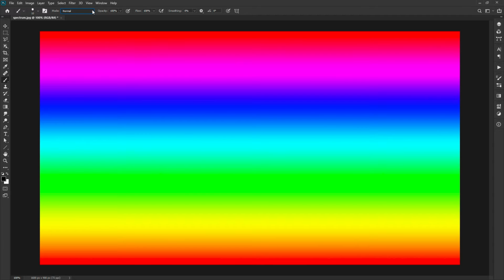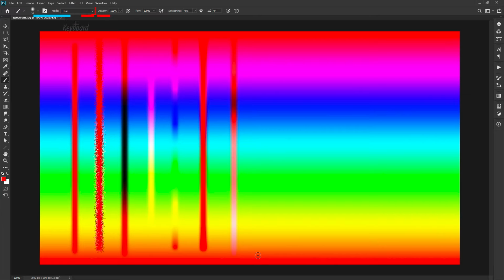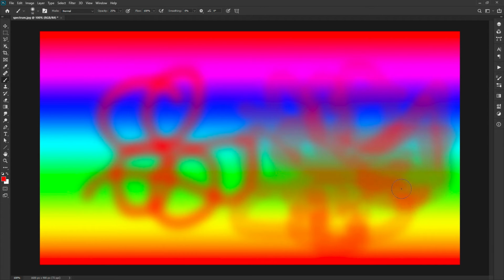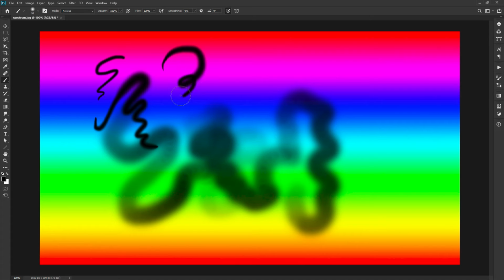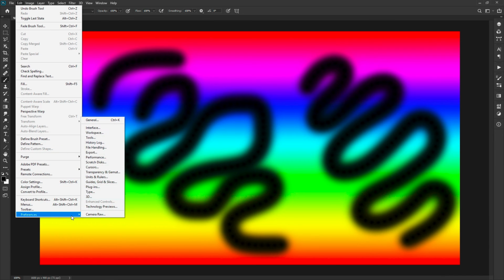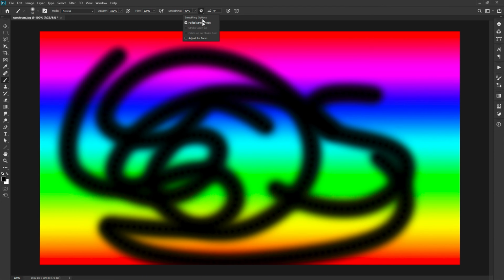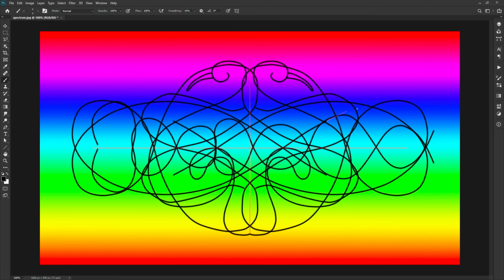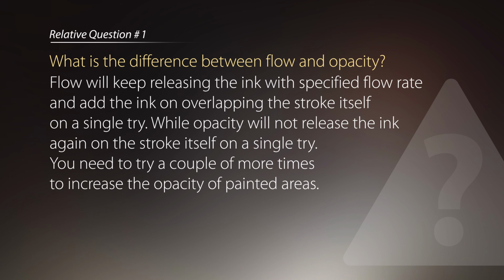Mastering Adobe Photoshop | Brush Settings | Beginner to Expert Level Photoshop Tutorial